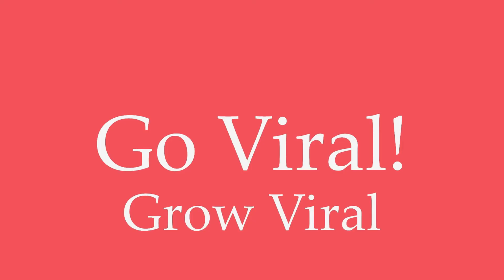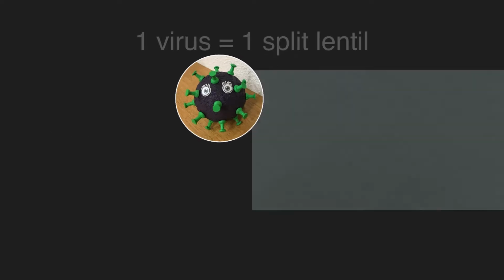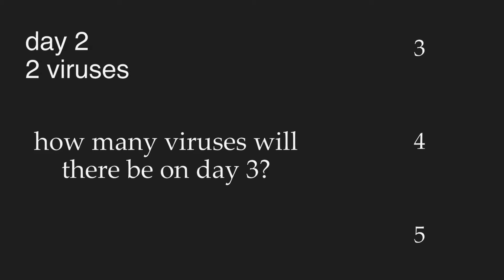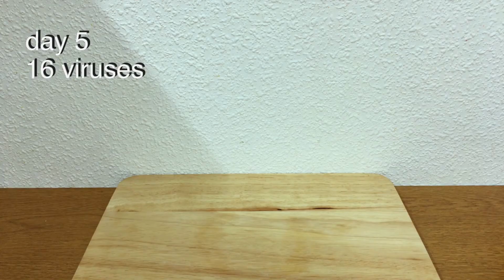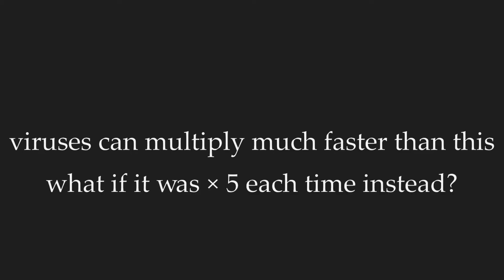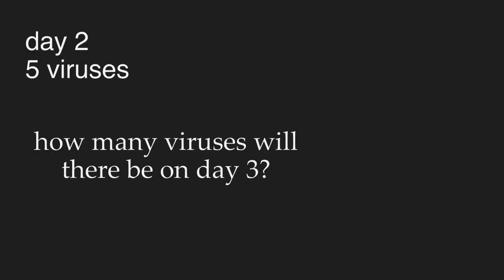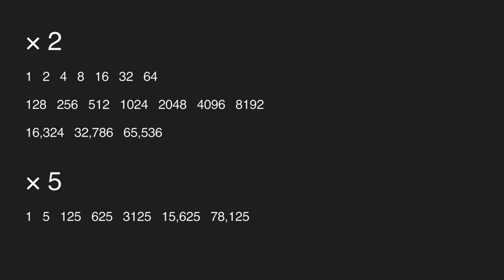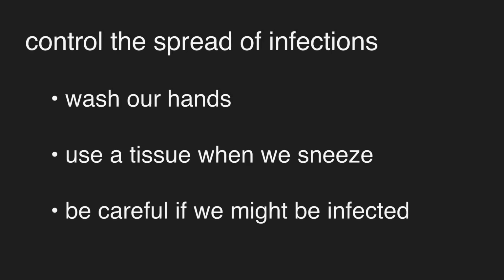Grow Viral | Primary Science Activity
If a meme goes viral, everyone knows about it! Learn how fast viruses can be copied and how quickly infections can spread.